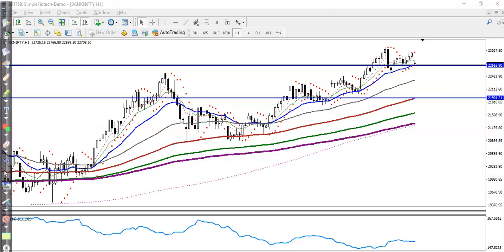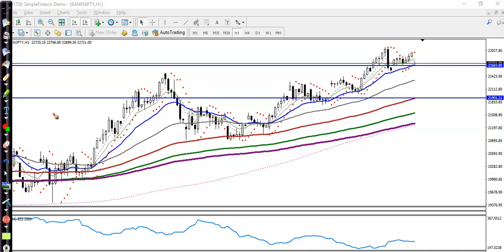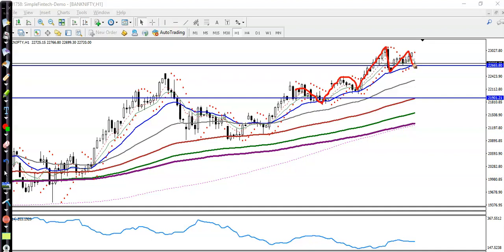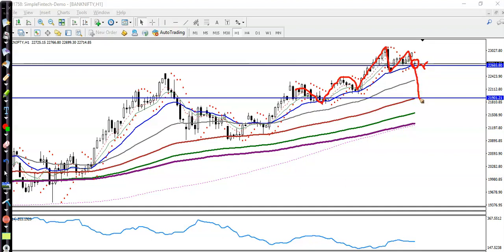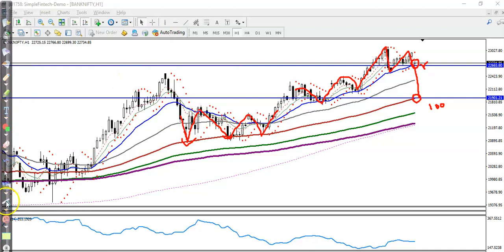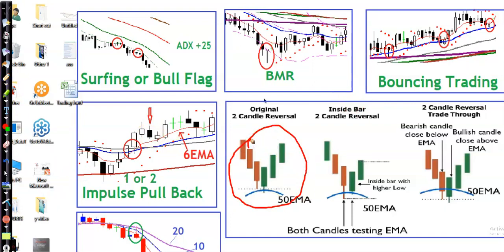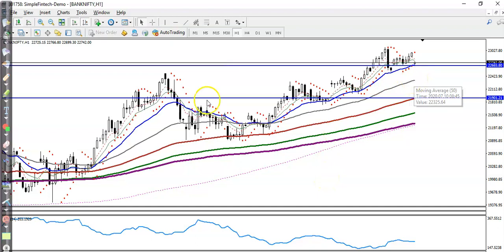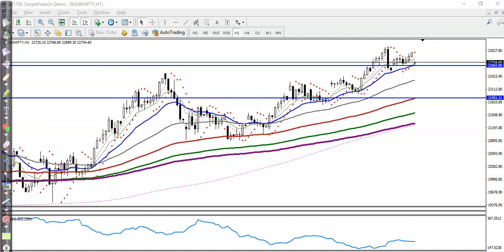Bank Nifty Analysis | Pivot Point | Chart analysis | 10th, July 2020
Bank Nifty Pivot Point  - 10th July 2020